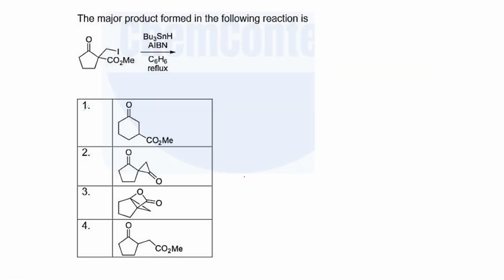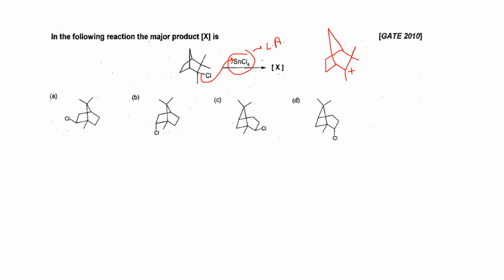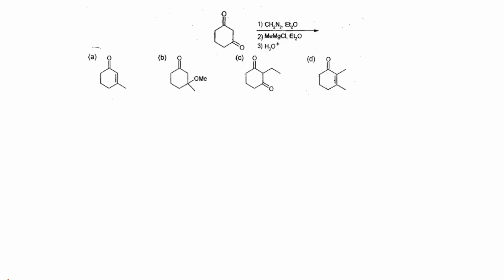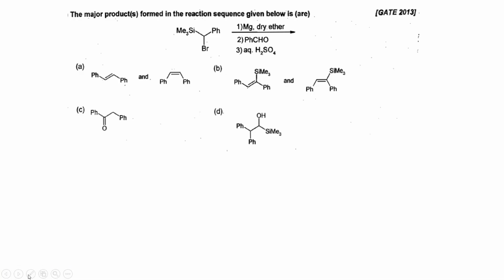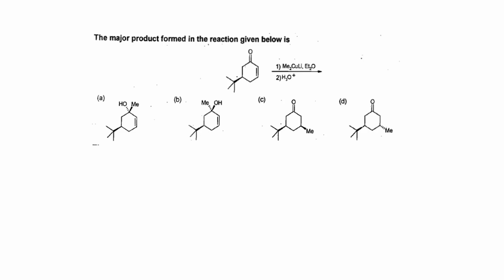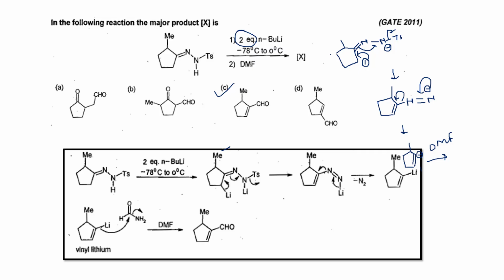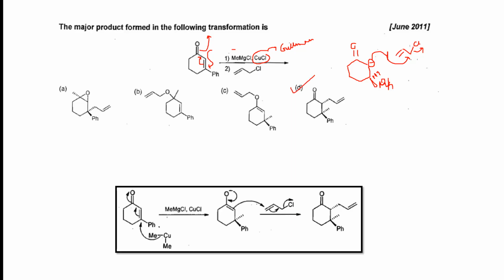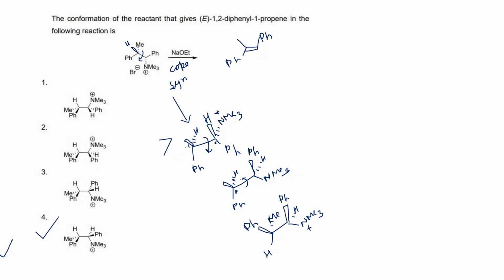Week 12- Reagents in Organic Synthesis, noc25-CY54, 2025